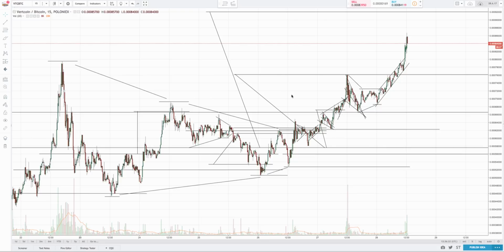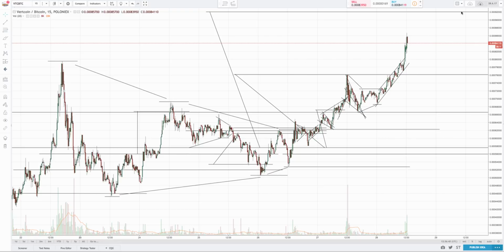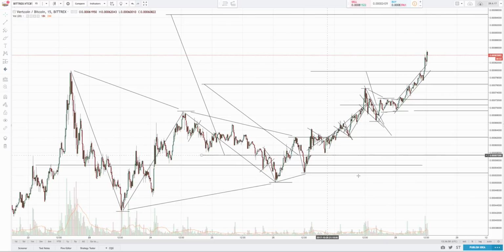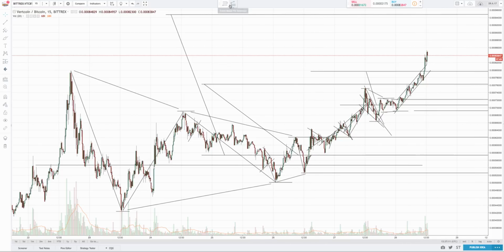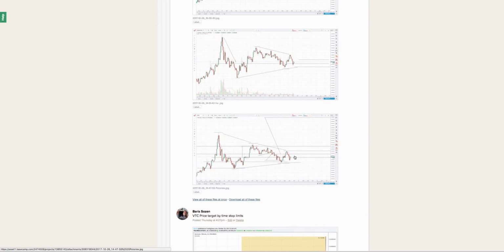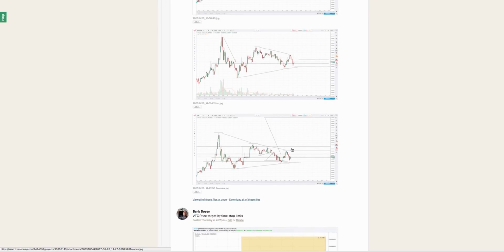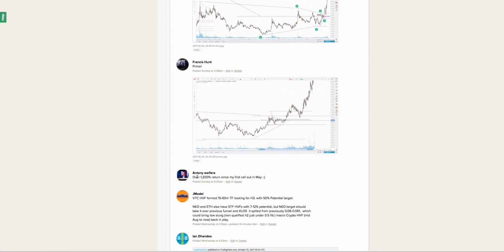VertCoin - VTCBTC 50% traders Day trade